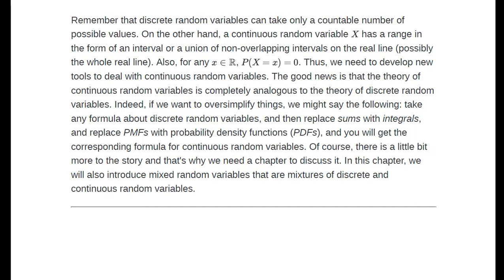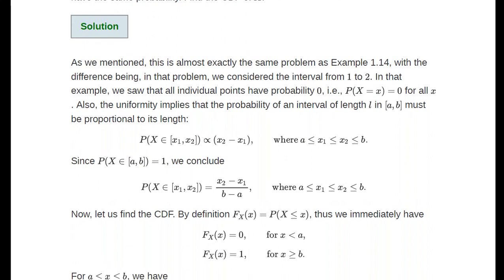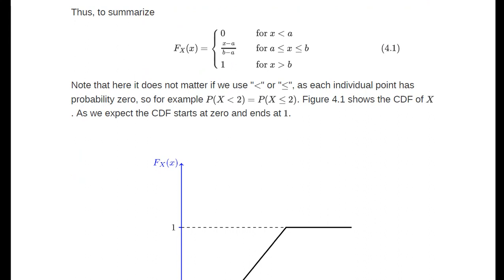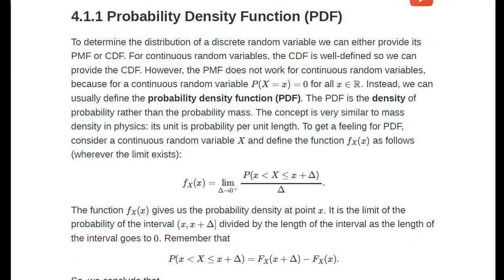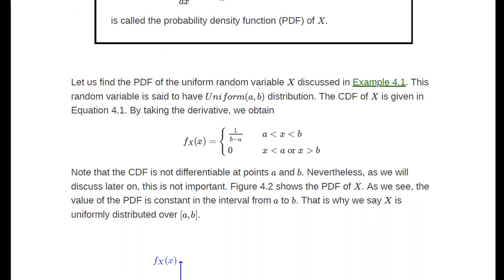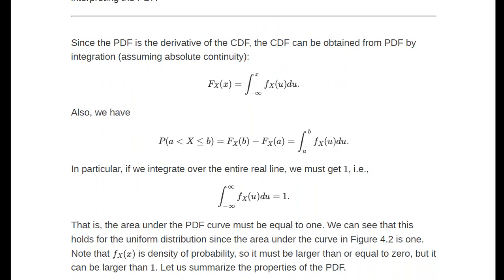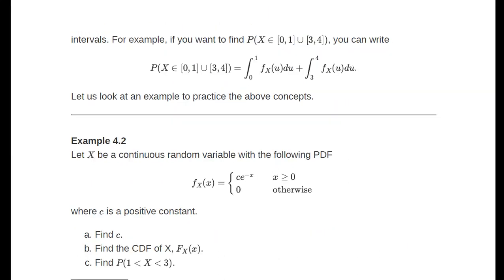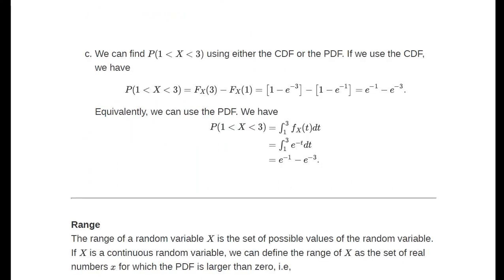نظرية الاحتمالات الفرقة الرابعه انجليزي د رحاب شحاته السابعة